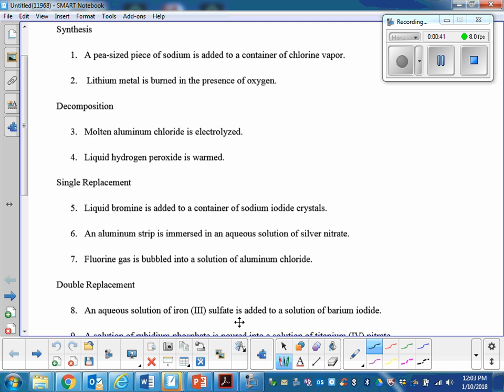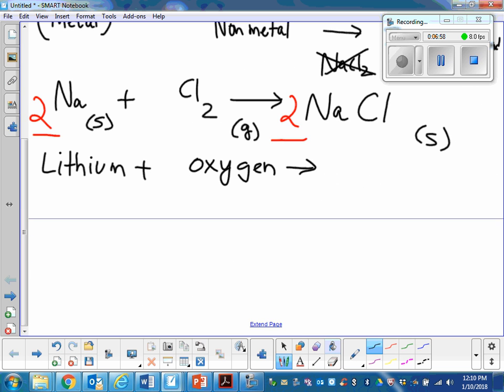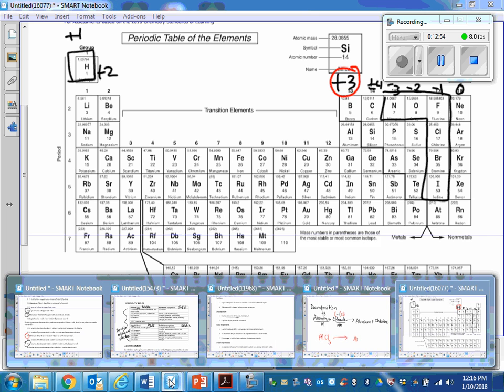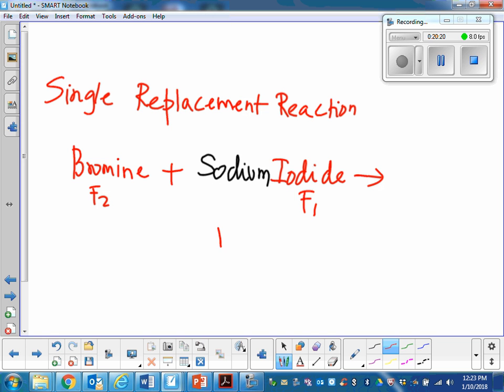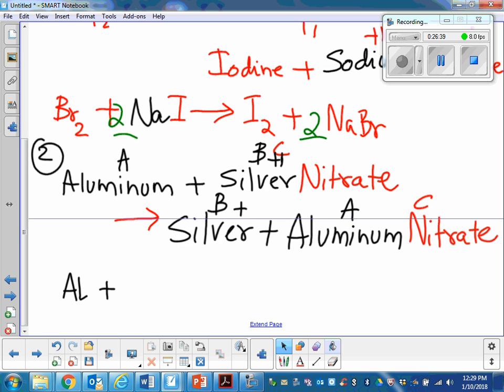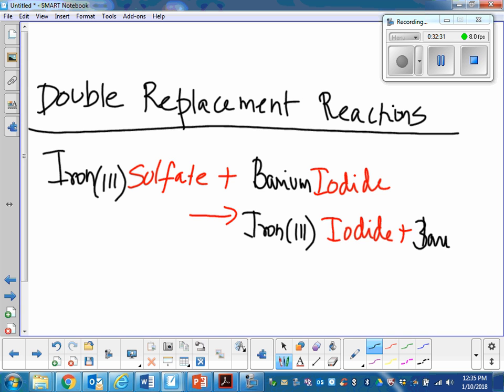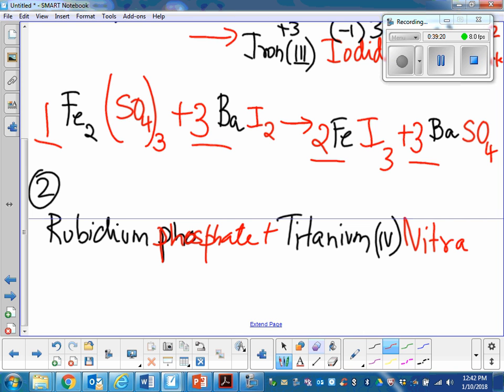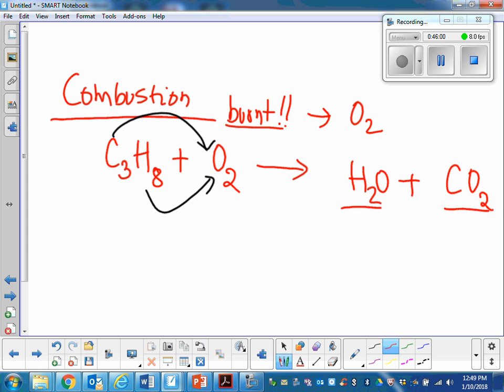predicting products Chem 1